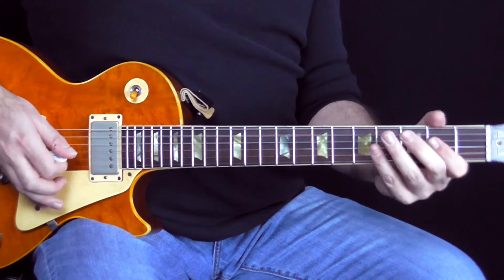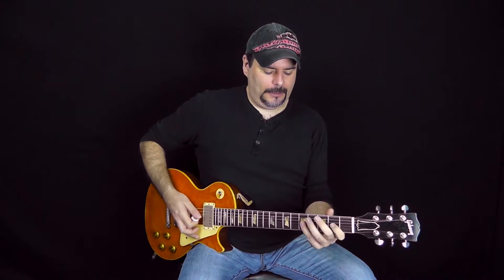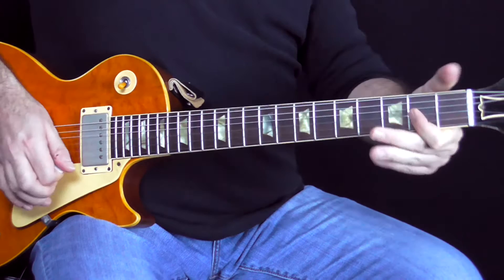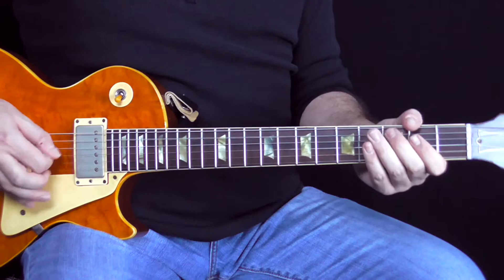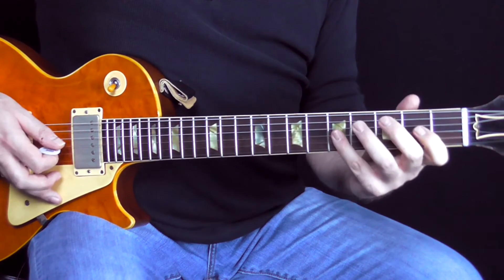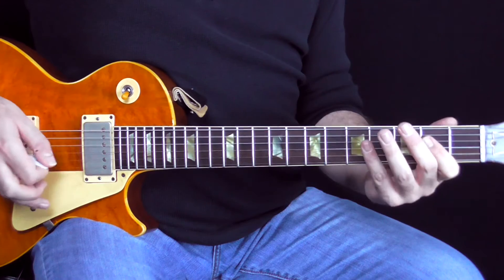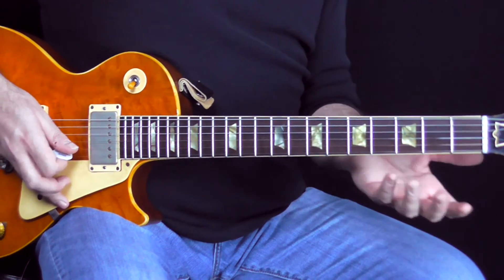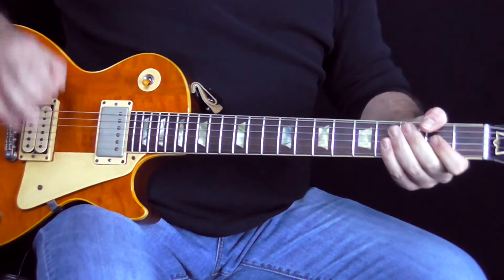Billy Gibbons Lesson By Dave Onorato